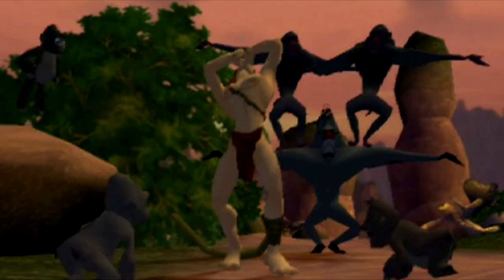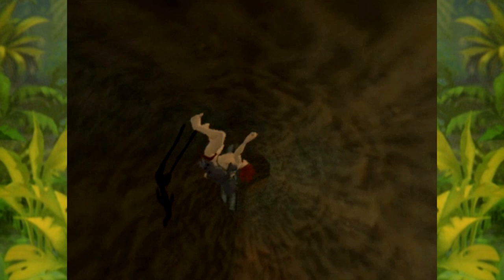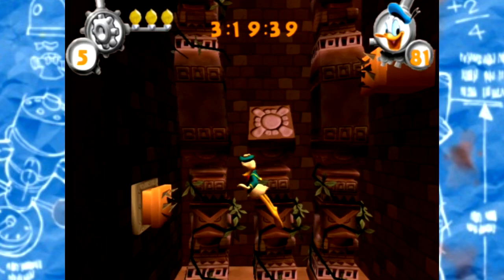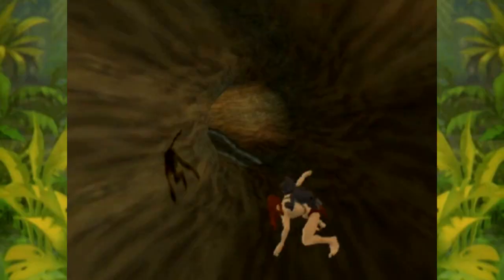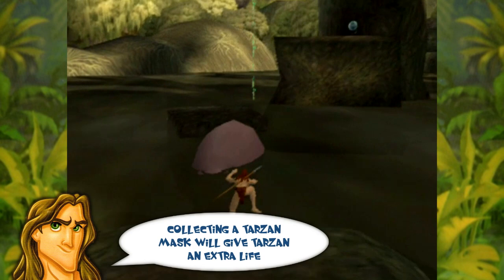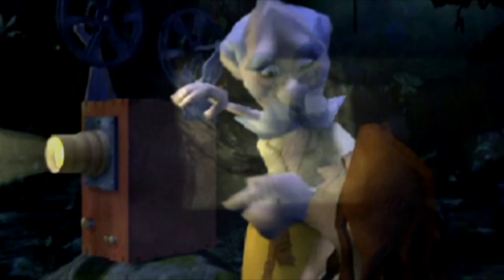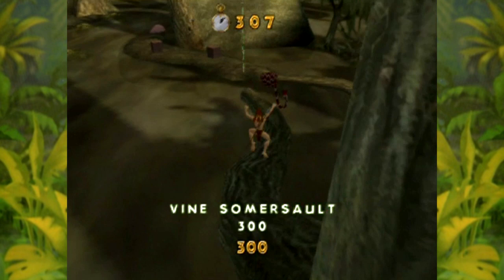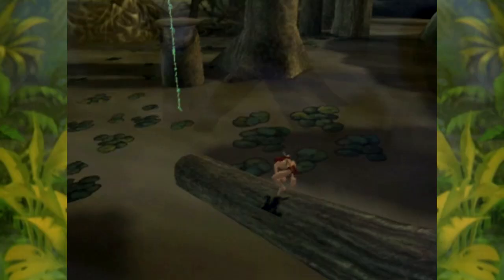DISNEY'S TARZAN: FREERIDE/UNTAMED, PS2: i don't have a nose review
Yes, Tarzan is back! If you've already seen my review of the PS1 game, you'll know I consider it to be one of the best Disney games I've ever played. Despite its short length and simplicity, it captures the look and feel of the movie near-perfectly. But this PS2 sequel offers something a little more complex, complete with a full set of trick moves, involving tree-surfing, water skiing, and vine-swinging. But the question is, is it a swinging success?

Sorry this took so long to arrive - last month was a mess, and I explain why at the end of the video. Hope you enjoy, everyone!

Notes:
- Apologies if the Tarzan PS1 footage looks a little less crisp than the rest - I had to record it on my PS1 console because every other console refused to play the disc properly for some reason.
- More apologies for being ever-so-slightly out of focus at the beginning of this video (it improves throughout though).
- I think this is currently the only video on YouTube to feature original footage of the extra unlockable characters in Terk's Challenges (there is another review out there that mentions them but they reuse my footage).

Extra special thanks to my patrons:
Kiss my Head
DJMCDO
Kate
Mick
Matthew Shaw

Thanks again, guys! See you soon!
Michael